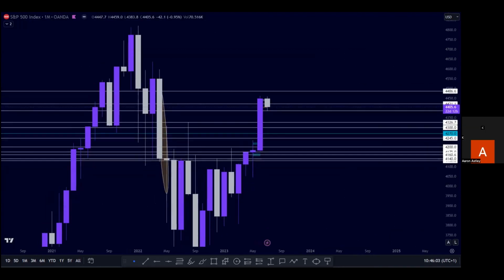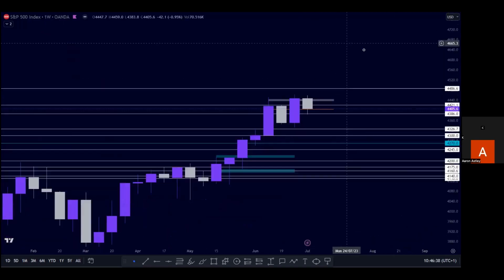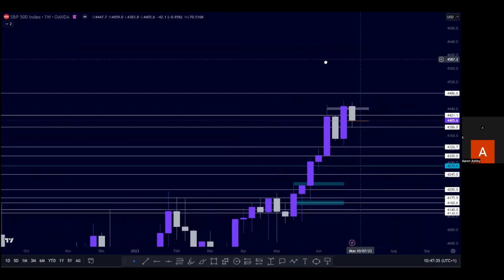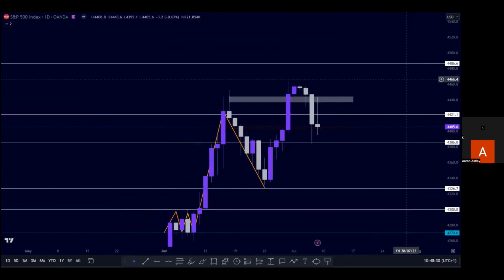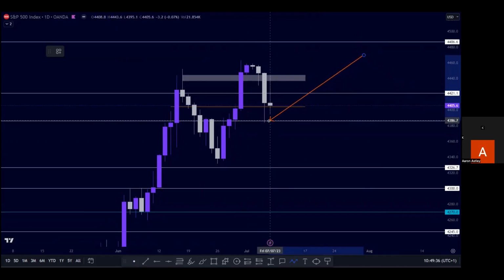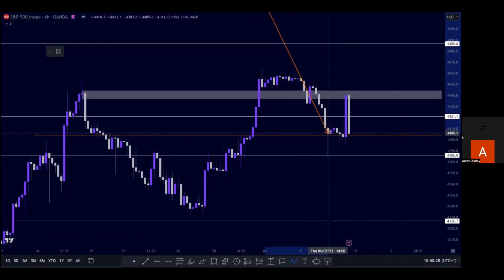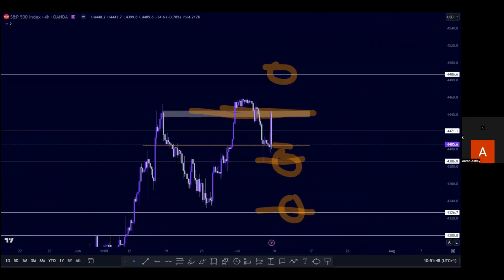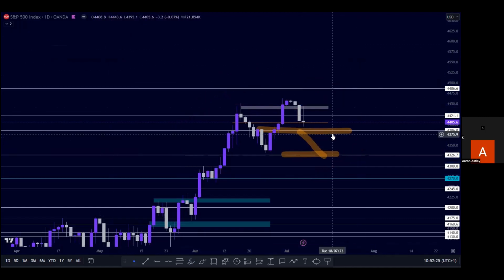S&P 500 (SPX) Technical Analysis - Chart Insights and Trading Strategies (9 July 2023)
This is a video about S&P 500 (SPX) Technical Analysis - Chart Insights and Trading Strategies (9 July 2023) Join us in this S&P 500 SPX500 technical analysis video for the week of June 5th, where we analyze the price chart and provide valuable insights and trading strategies for this widely followed stock market index. Explore potential support and resistance levels, trend analysis, and key indicators influencing the performance of the S&P 500. Whether you're an experienced investor or new to the stock market, this analysis will provide you with essential information for making informed trading decisions.

00:00 S&P 500 (SPX) Technical Analysis - Chart Insights and Trading Strategies (9 July 2023)